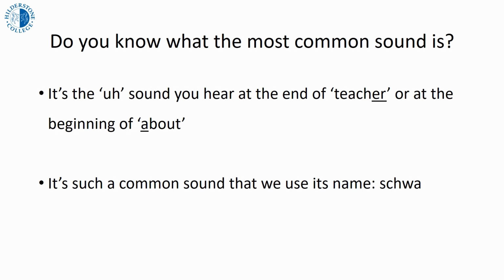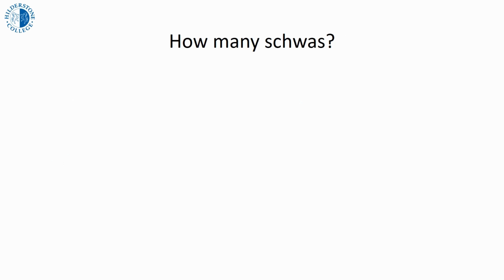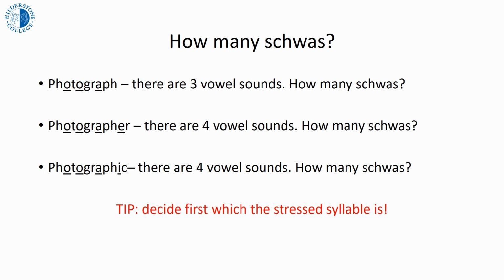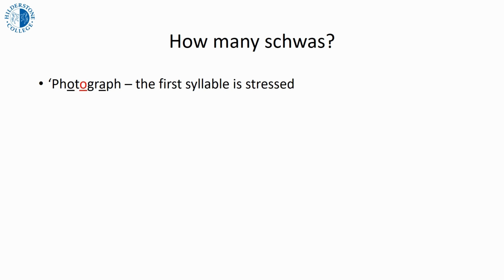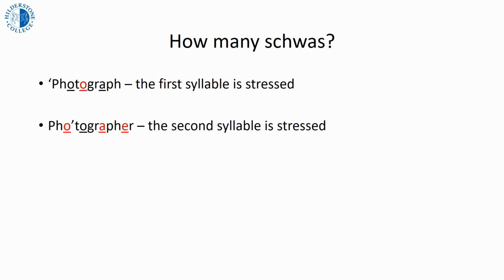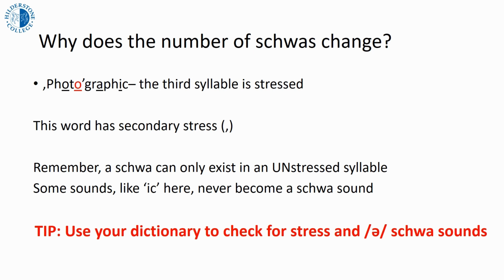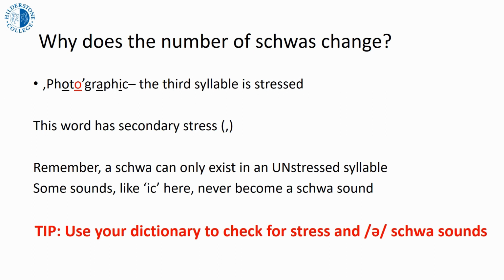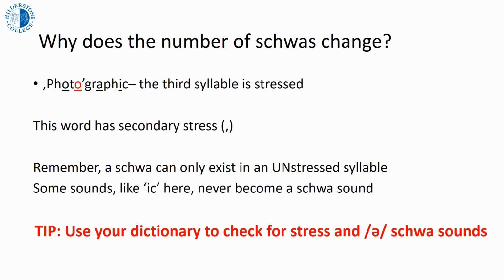The most common sound in English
In this lesson you will learn the most common sound in English.